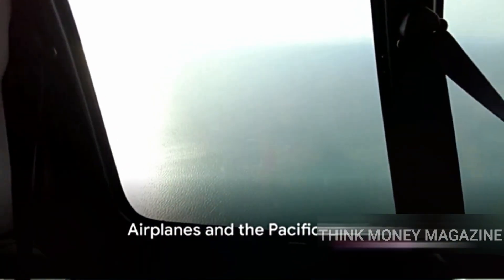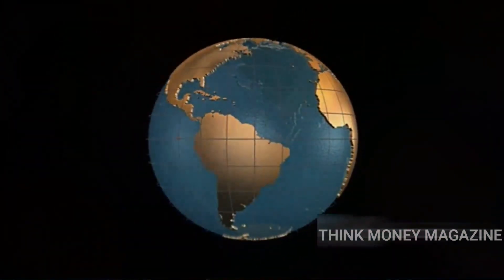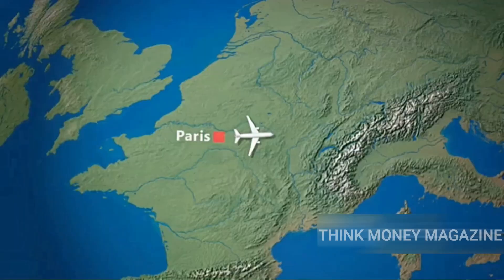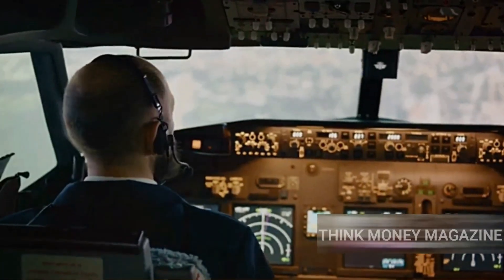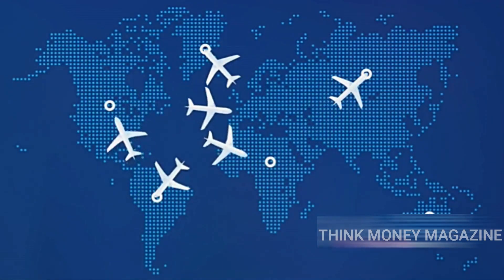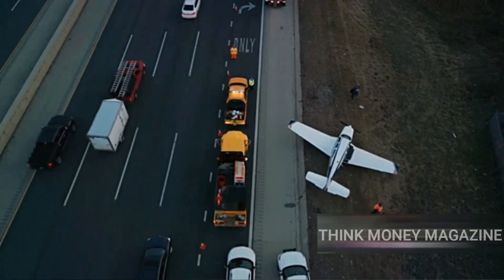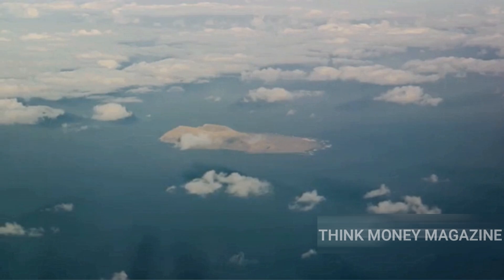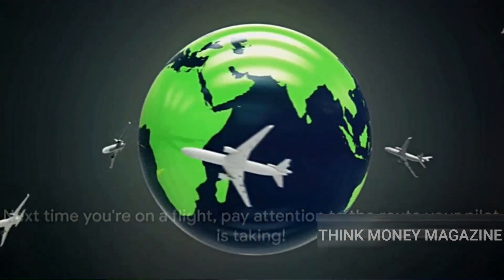Why do airplanes not fly over the Pacific Ocean - Why airplanes don't fly over Pacific Ocean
Welcome to AIR FORCE PORTA. I love telling aviation news and stories using animation and combat flight simulator game footage. AIR FORCE PORTA allows me to bring your air force experiences dating back to World War II.